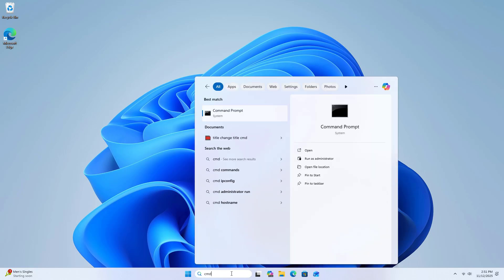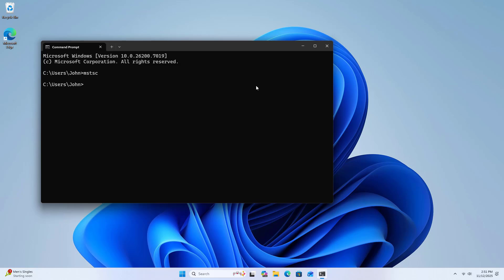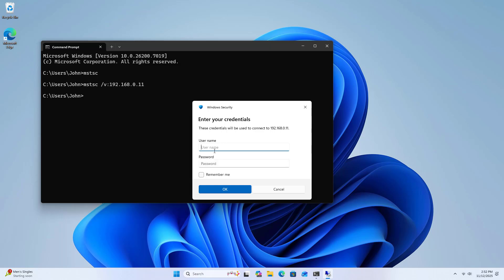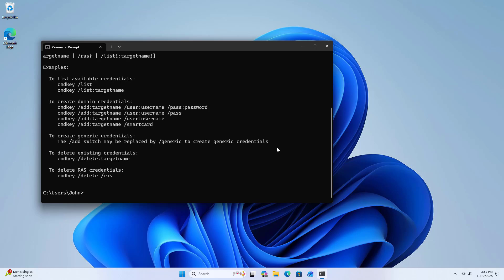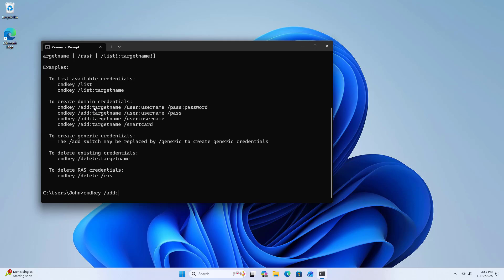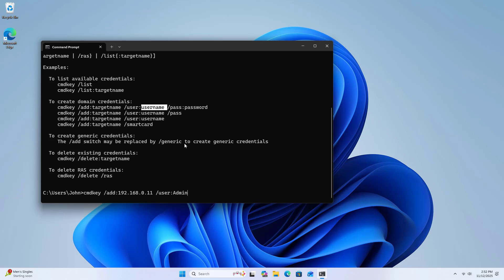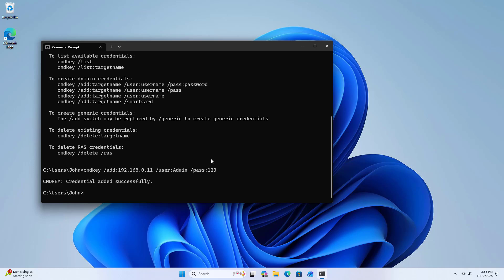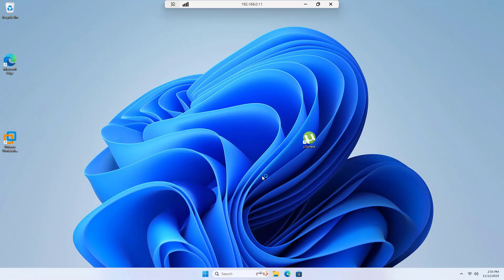Control another computer using the command prompt.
How Remote Desktop uses the command prompt.